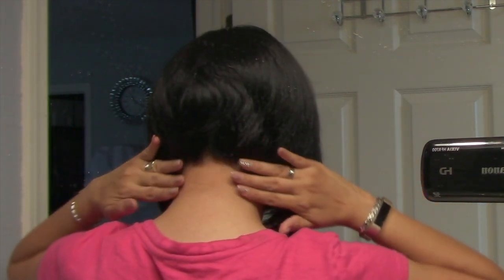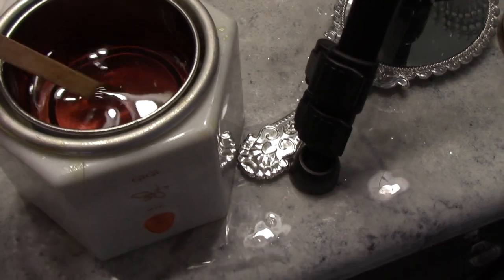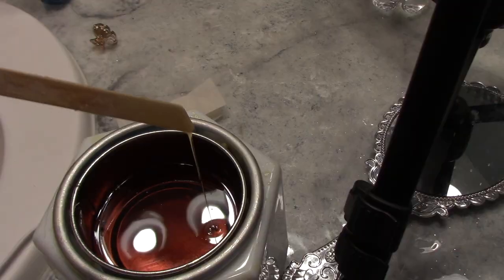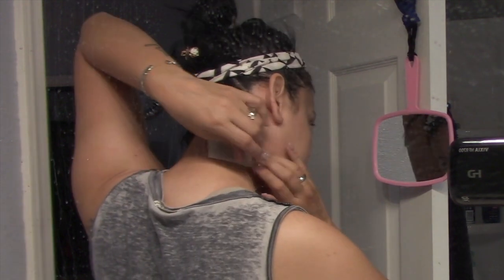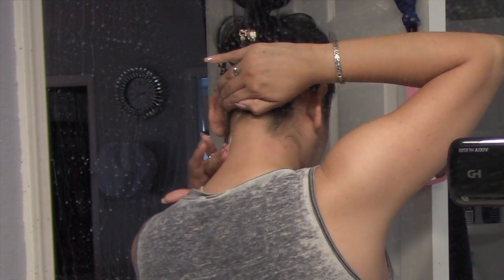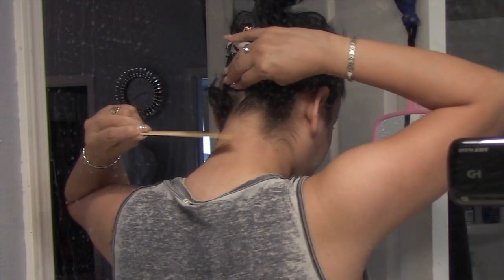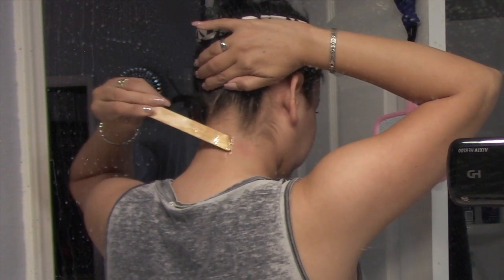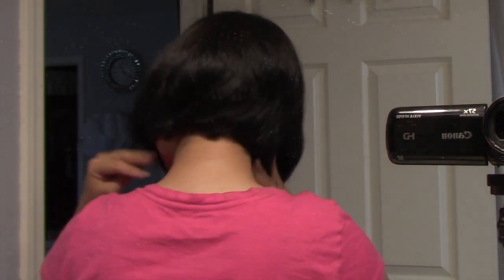HOW TO WAX YOUR OWN NECK || HAIR LINE || DIY NECK WAX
O.K so some of you must think I'am crazy lol but I don't like to see those little hairs on the back of my neck.  Specially when you have a haircut like mine. Items used in this video were purchased at Sally Beauty.  Do remember that I am not a professional I just like to share with you all the crazy things I try on myself.  :)

SAVE $$$$